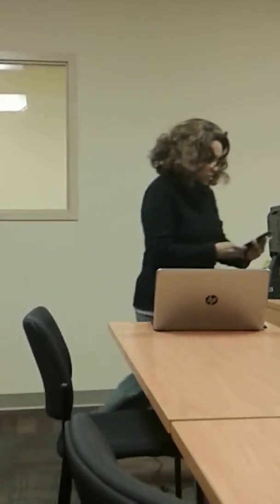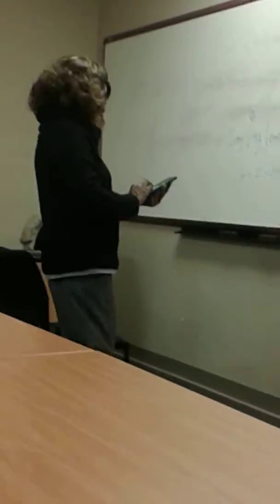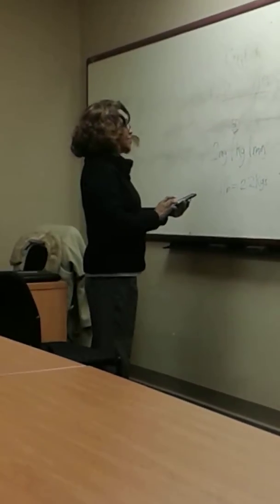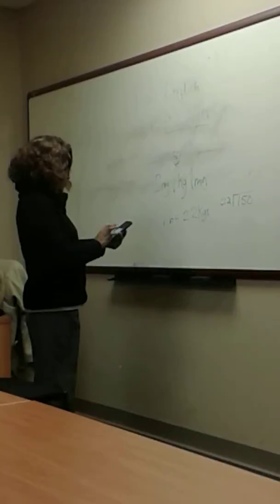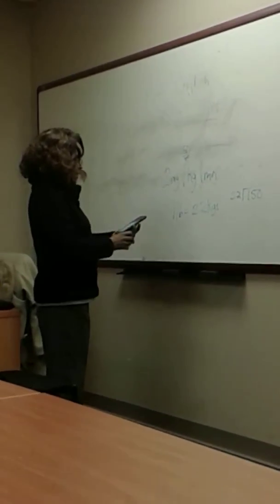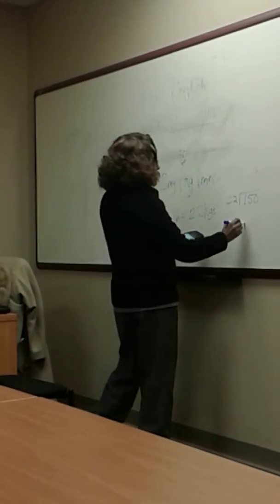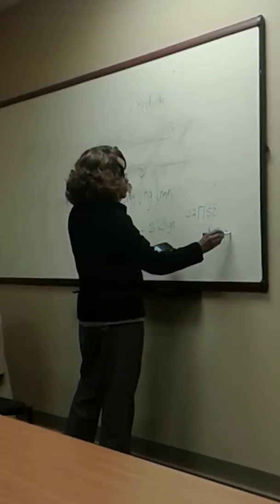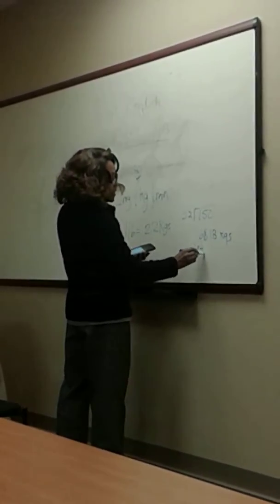Week 6 Review Part 2 for MED175